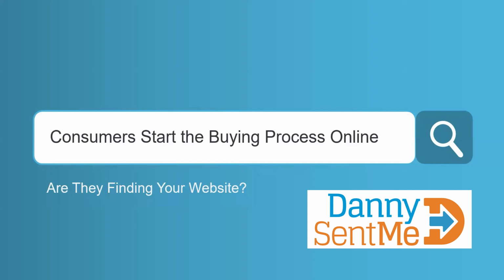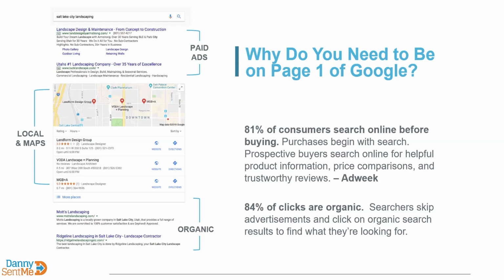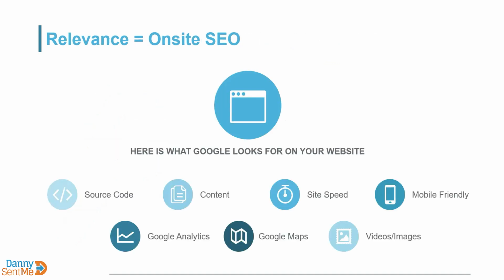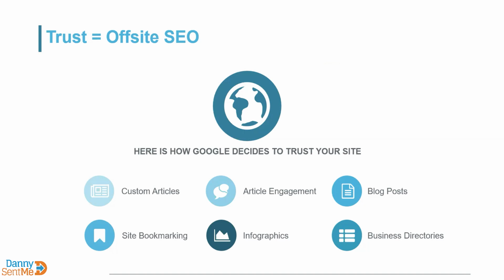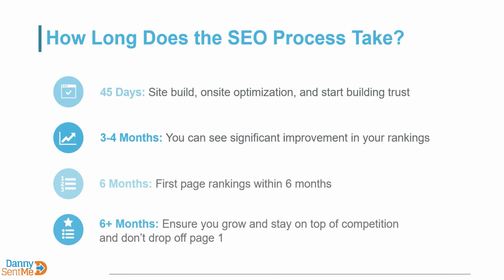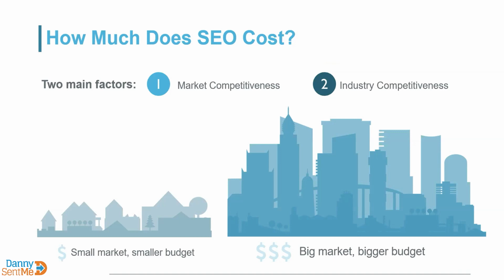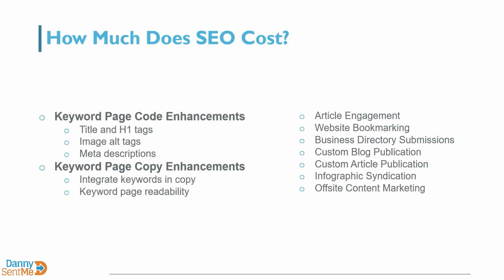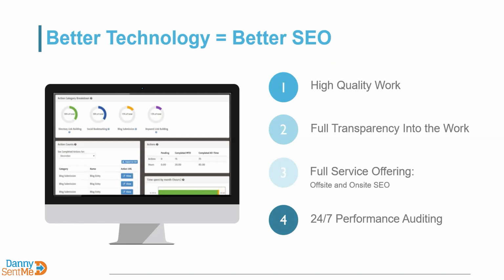FREE SEO Training Webinar by DannySentMe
What Is Search Engine Optimization, or SEO?

How do I get my business to rank on page 1 of Google®?

How long does it take for my business to get found on Google®?

How much does SEO cost?

We'll discuss this and more in this FREE SEO Training Webinar!